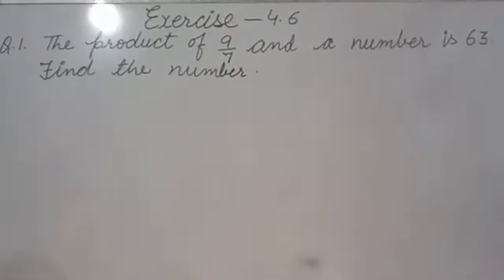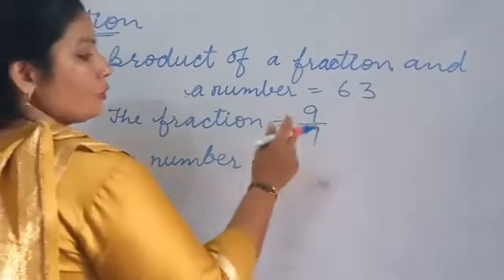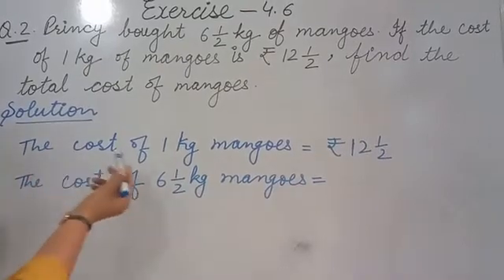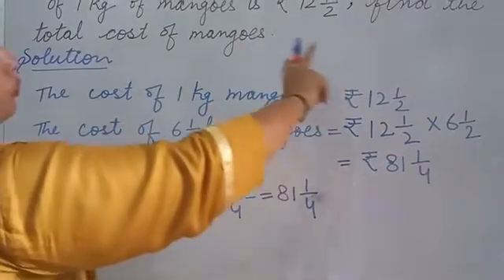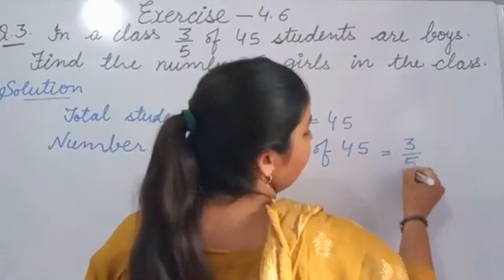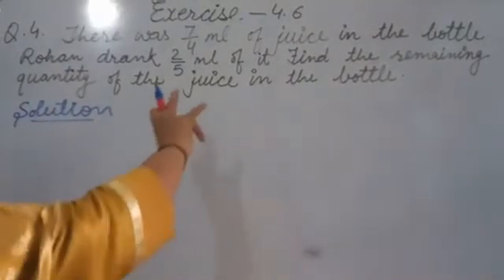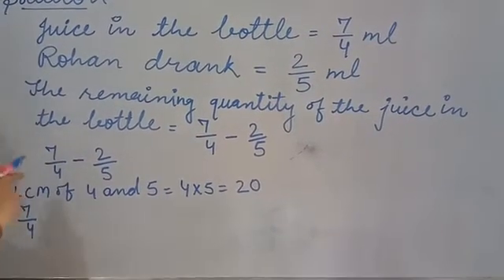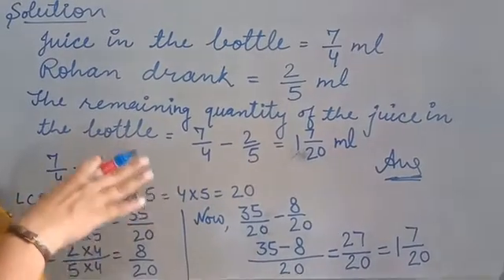Class - V Mathematics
Word problem related to Fractions
Exercise -4.6( Q1 to 4)